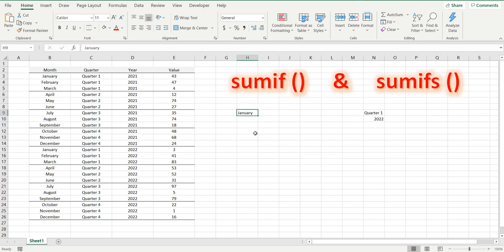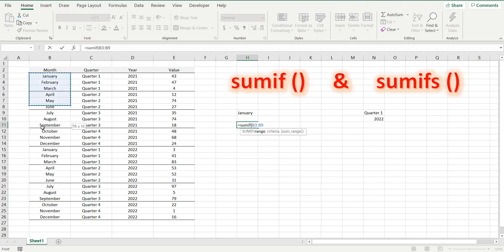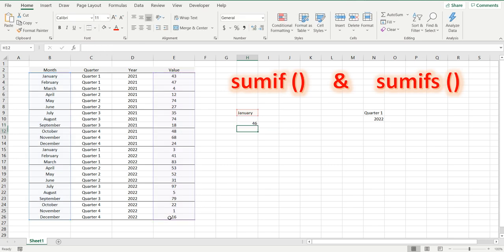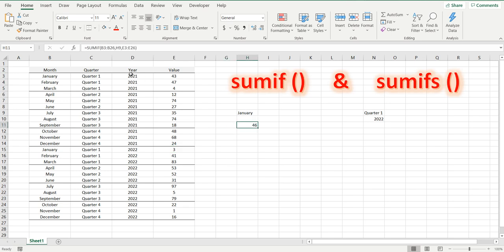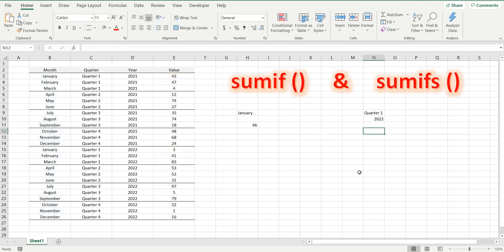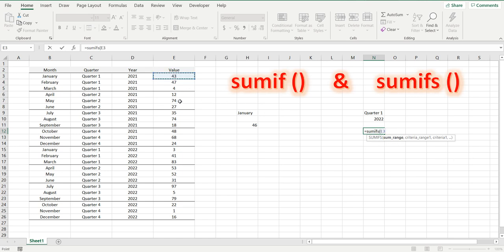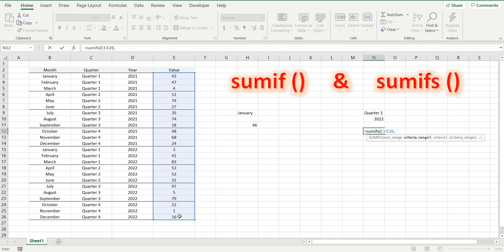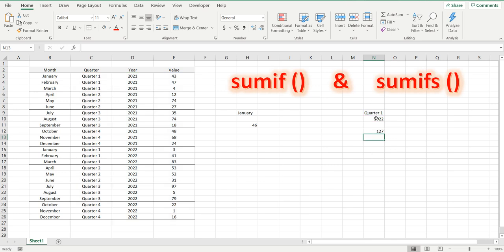Learn the Sumifs & Sumif formula in Excel in 2 Minutes - 2 Minute Excel Formula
Learn how to use the Sumif and sumifs formula in Excel in 2 minutes.

Beginner tutorial on how to use the sumif formula in excel
Beginner tutorial on how to use the sumifs formula in excel